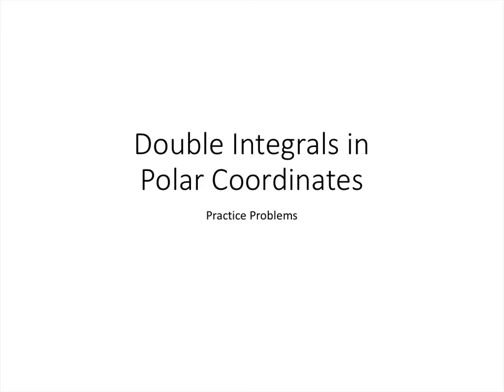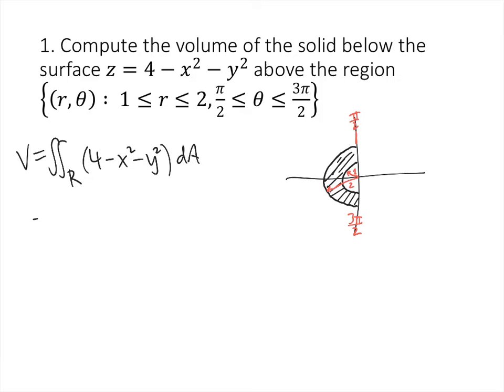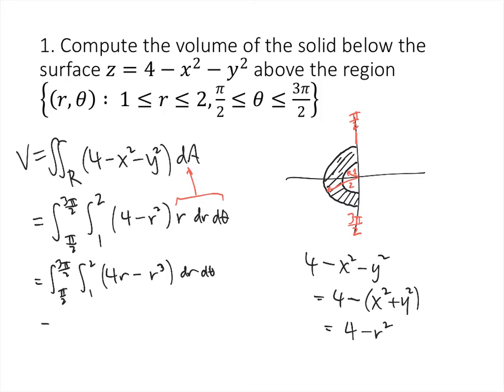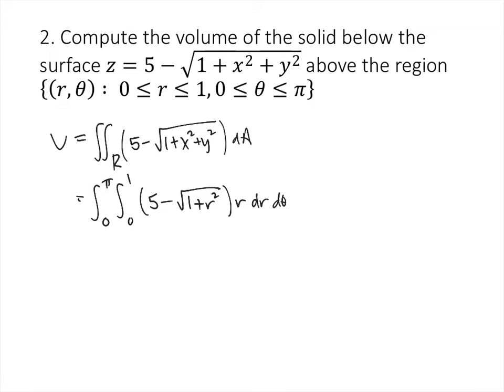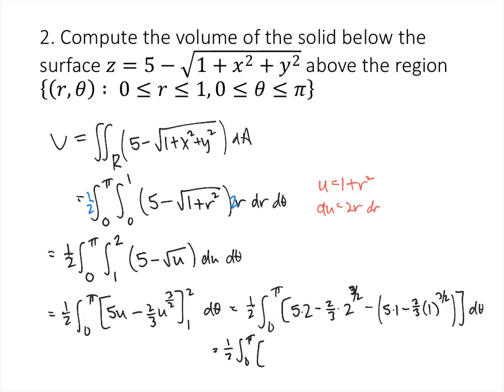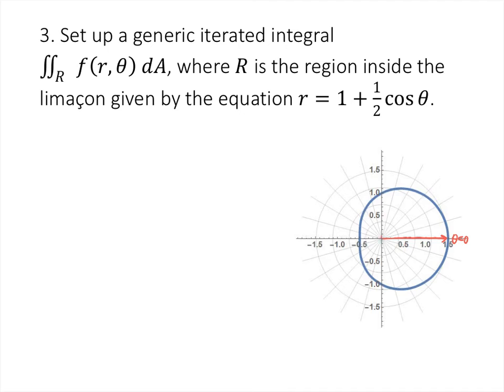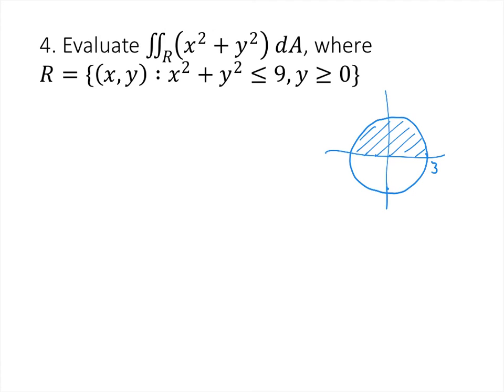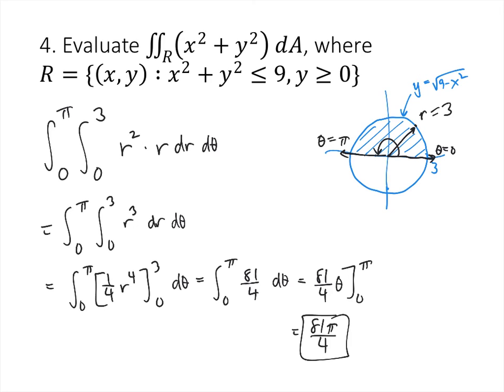Double Integrals in Polar Coordinates Practice Problems